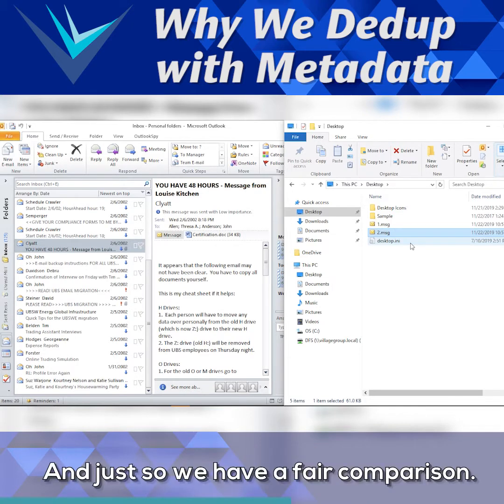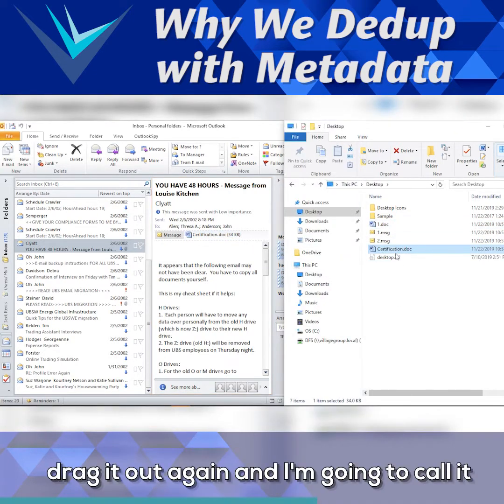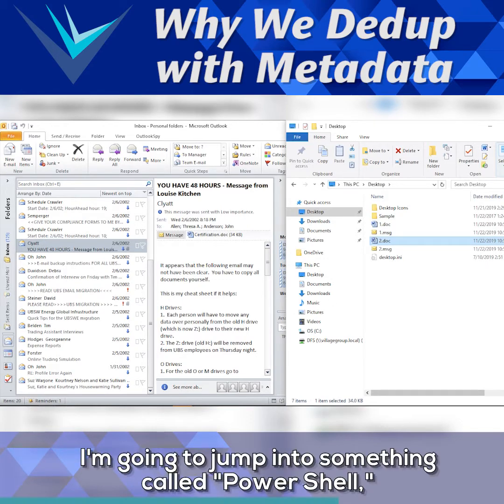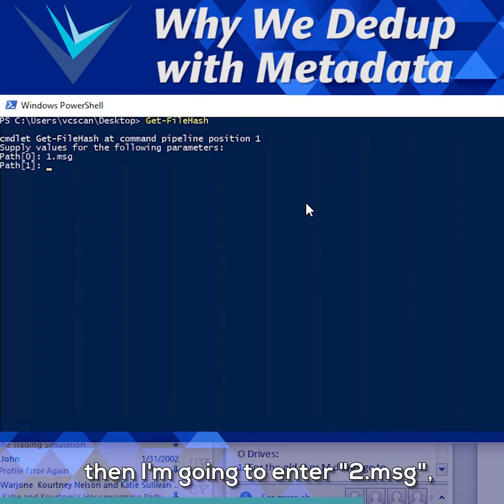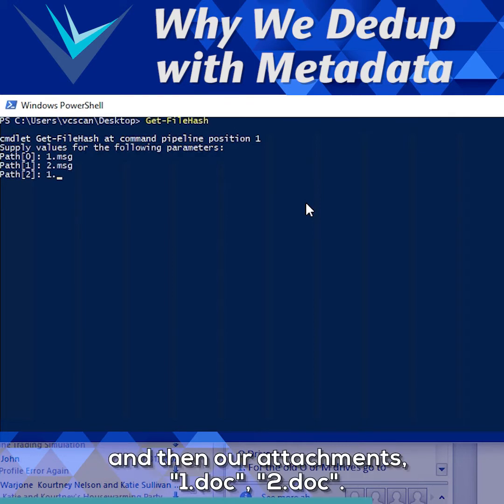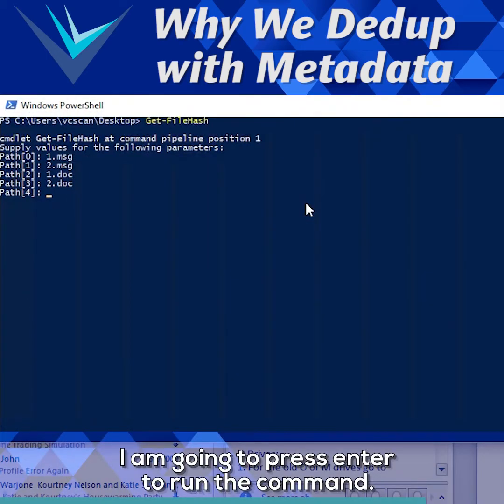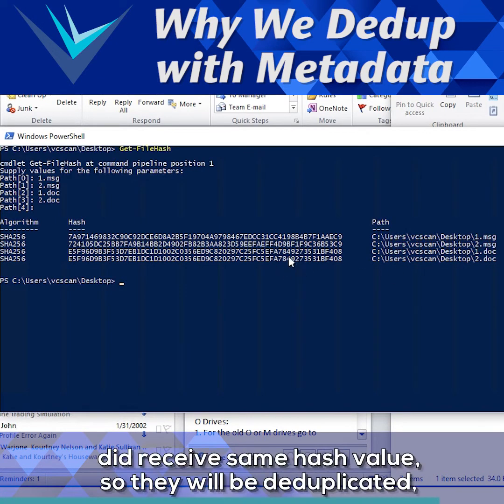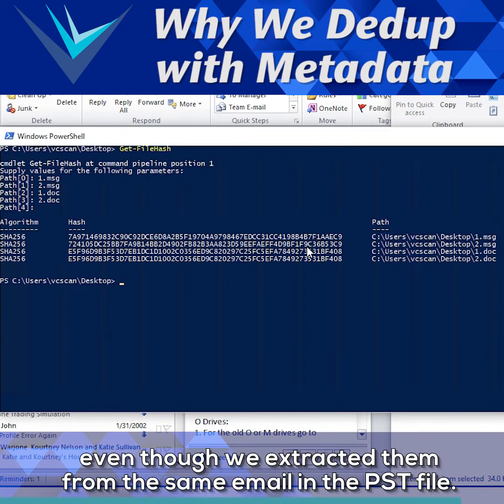Why do we Dedup with Metadata? - FAQ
During processing, we use a process called dedupliction to remove redundant files and reduce the number of documents that reviewers will see. However, there are two distinct strategies used for deduplication by processing software:

1. Comparing binary content of files
2. Comparing metadata fields

Why do we need two different strategies? Can we not simply use binary comparison for everything? In this video, Nikolai demonstrates this using Power Shell. Feel free to follow along and try this out on your computer.